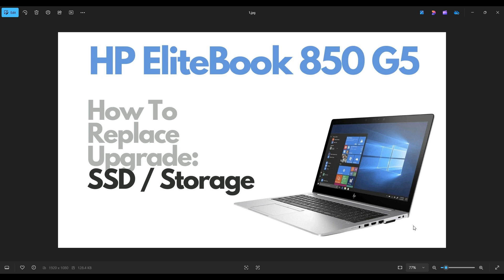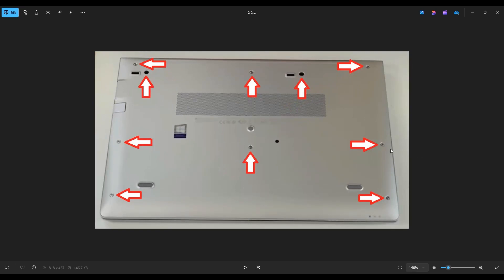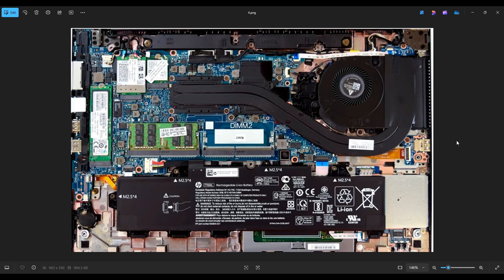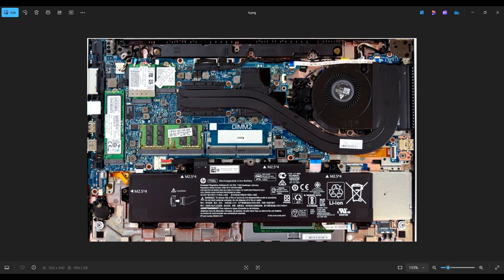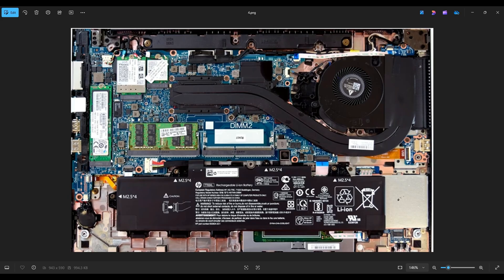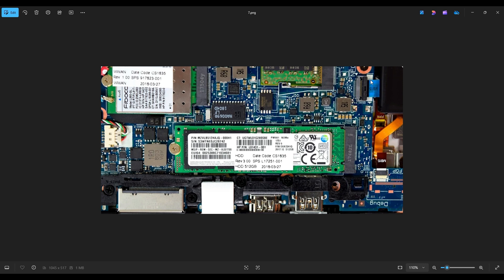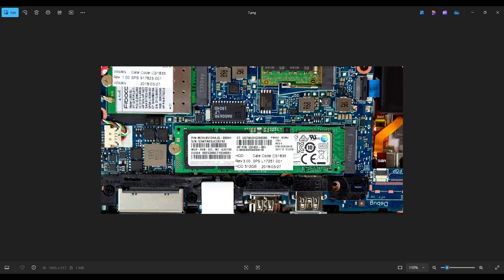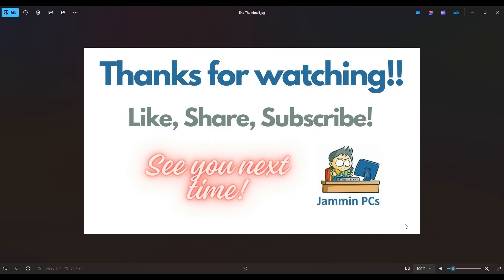How To Replace Upgrade Storage SSD - HP EliteBook 850 G5 Laptop Computer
This video will show you how to open your HP EliteBook 850 G5 laptop computer and access your storage / SSD. If you install a new drive, you may need to install an operating system to it as seen in the video tutorial below.

Related Links:
Tools & Replacement Parts

FAQ's
SSD Info: 1x 2280 PCIe NVMe M.2 slot Gen4. HP P/N: L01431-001